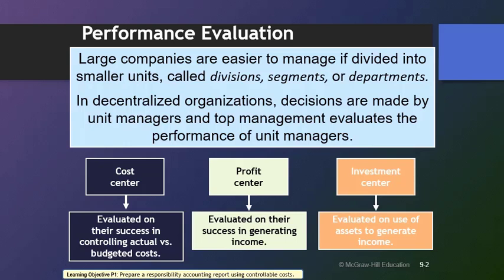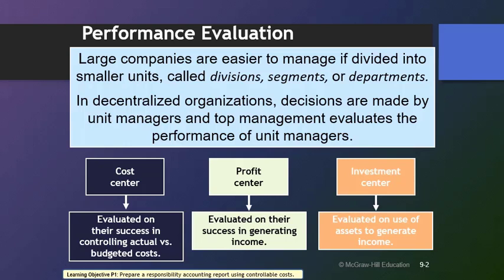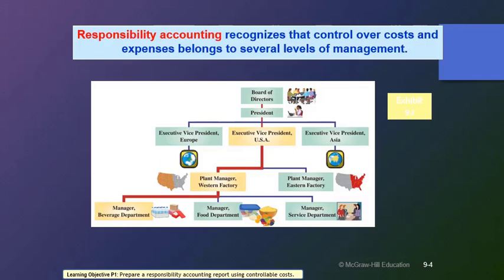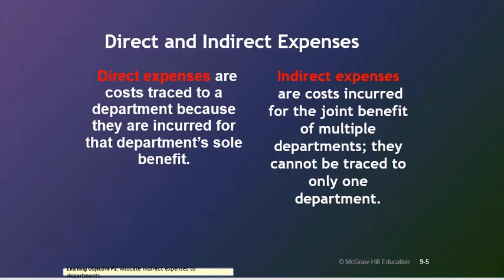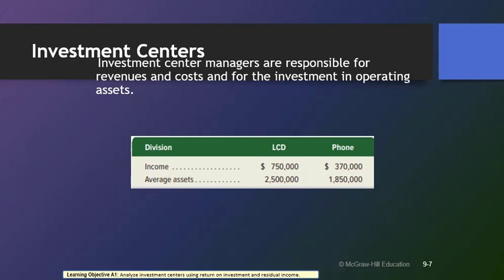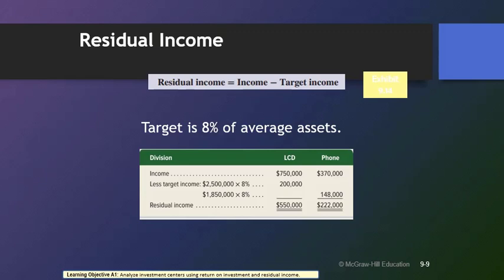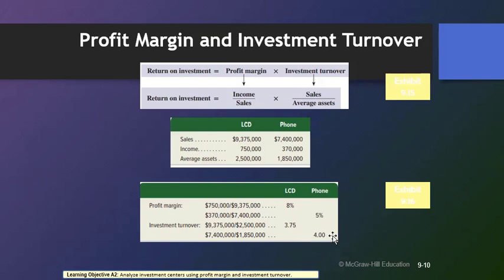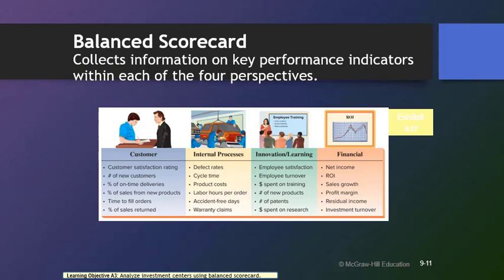Responsibility Accounting Lecture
Short Lecture on Responsibility Accounting and Performance Measurement